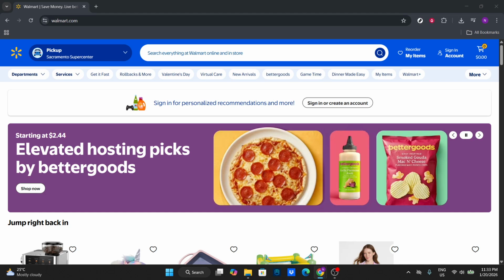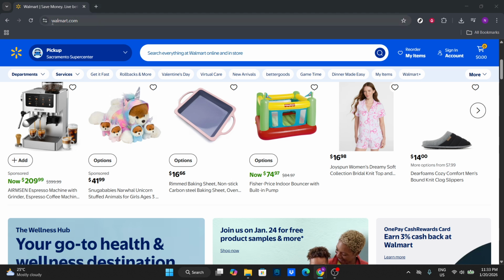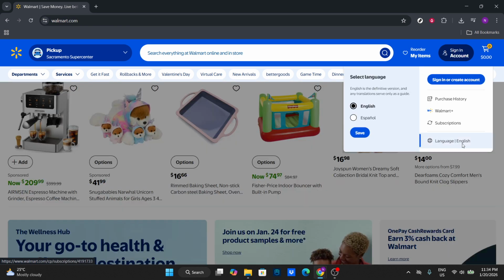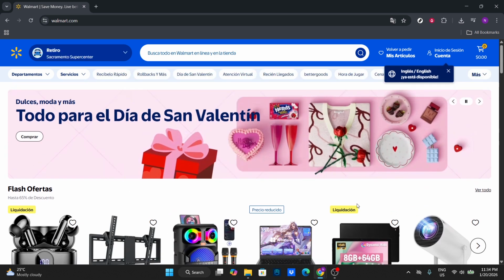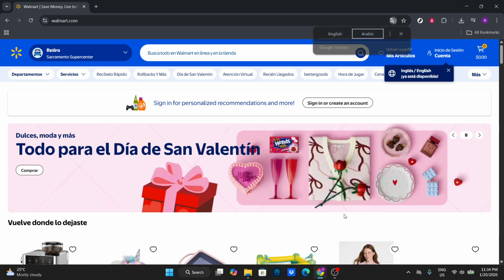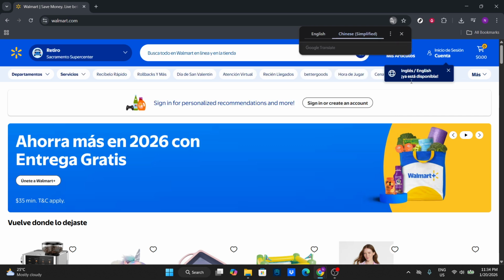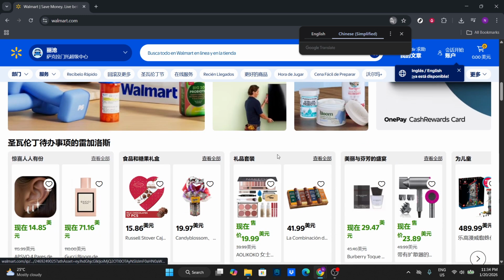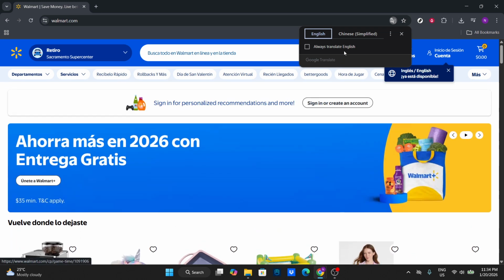How To Change Language Walmart I 2026 I Step by Step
Need a different language? This video shows you how to change the language settings on Walmart's website in 2026!

🌟 What You’ll Learn in This Video:

Step-by-step process for selecting a preferred language.
Tips for navigating the website easily.
Best practices for a seamless shopping experience.
✅ Ideal for international shoppers!